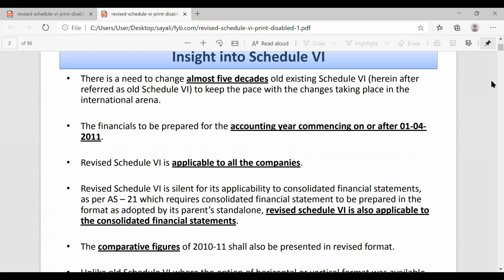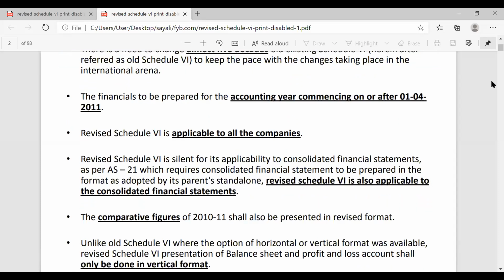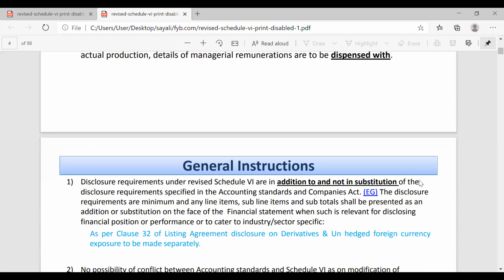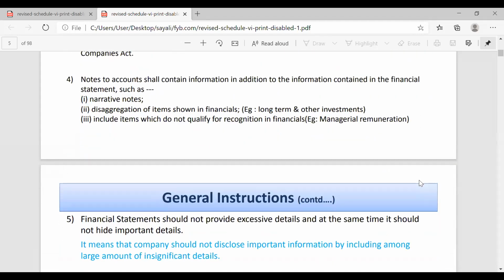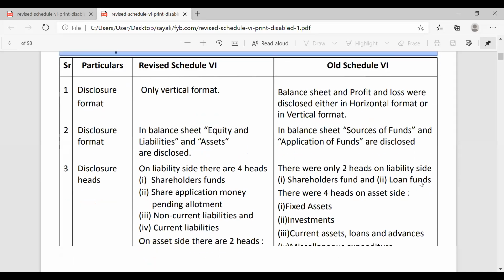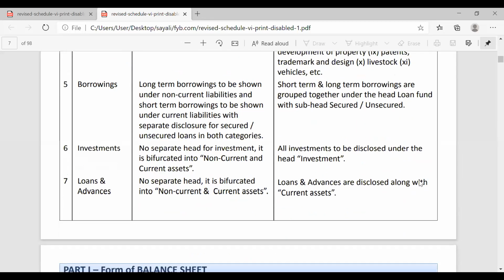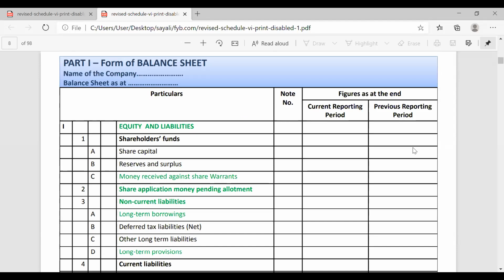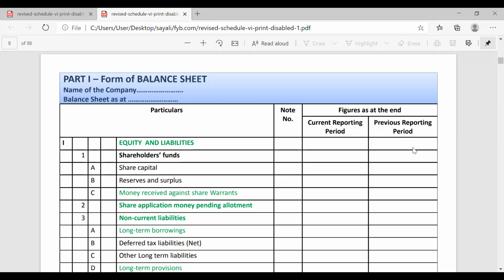sy account topic 3 part 1 Sayali Patil